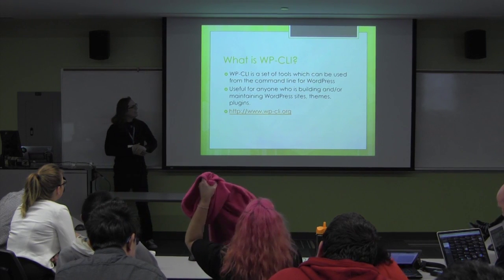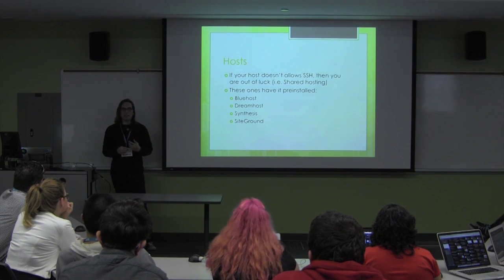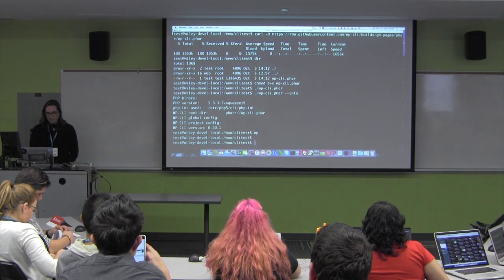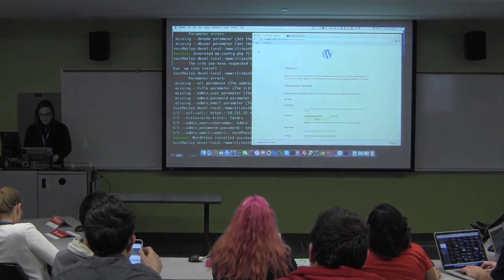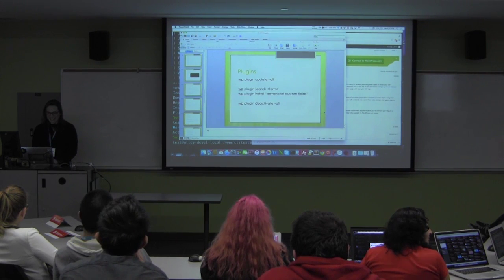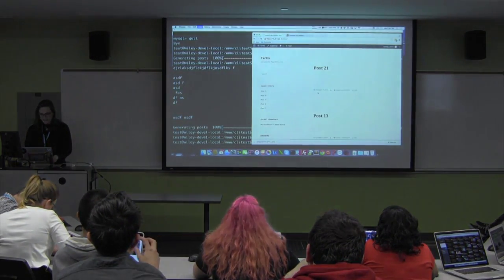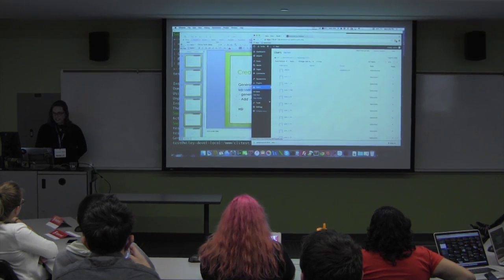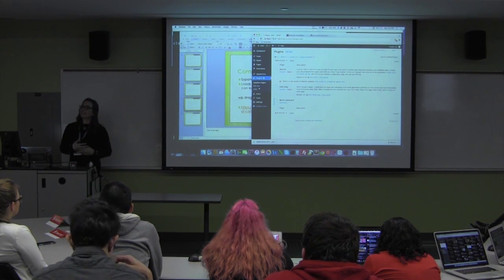Justin Howe: Intro to WP-CLI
The introduction to using WP-Cli, including: How to get it setup. Some helpful basics about the shell/command line. Some of the very useful things you can do with WP-CLI. Audience is Power users or administrators.